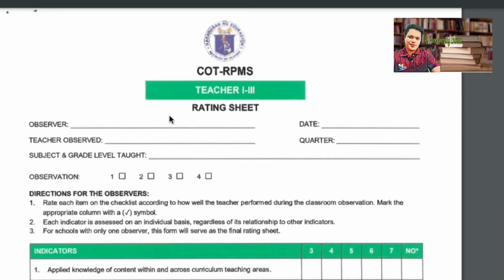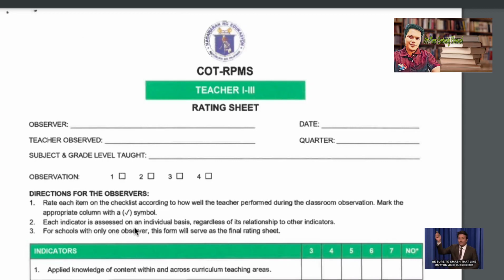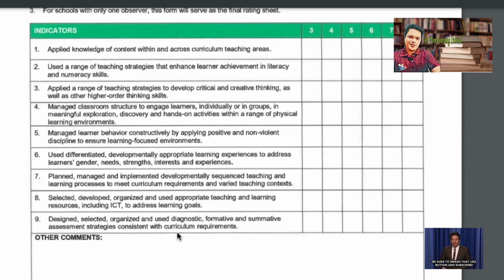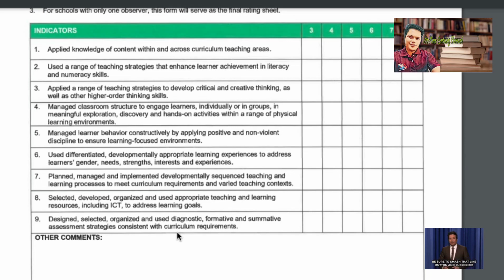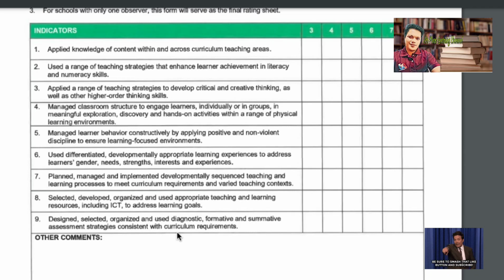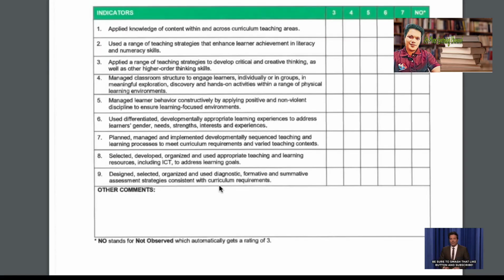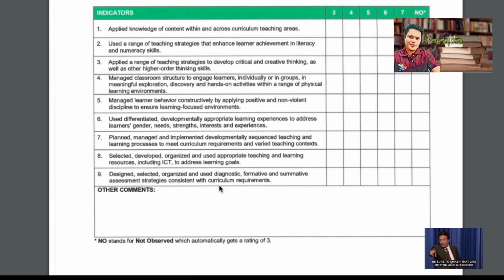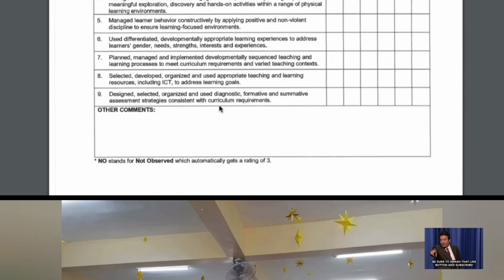COT RATING SHEET FOR TEACHER I - III | RPMS UPDATE | DM. 8 S. 2023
Multi-Year Guidelines on the Results-Based Performance Management System-Philippine Professional Standards for Teachers

FEBRUARY 3, 2023 DM 008, S. 2023

 COPYRIGHT STATUE THAT MIGHT OTHERWISE INFRINGE

Video Credit to Teacher Eloisa